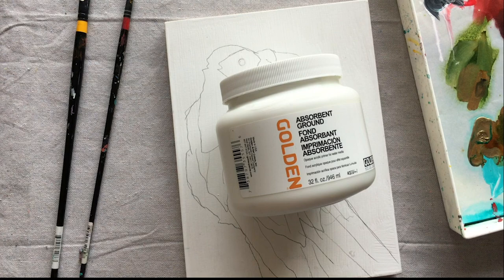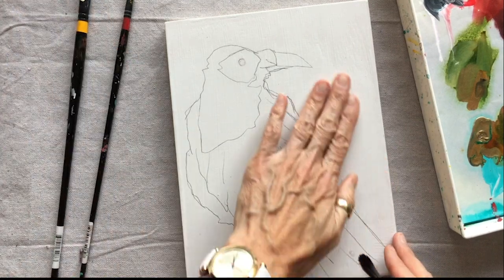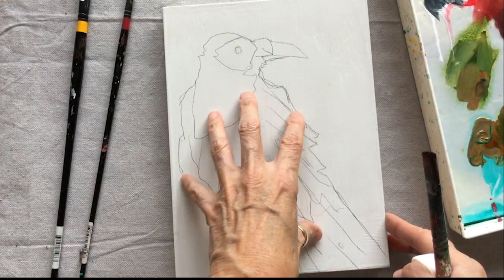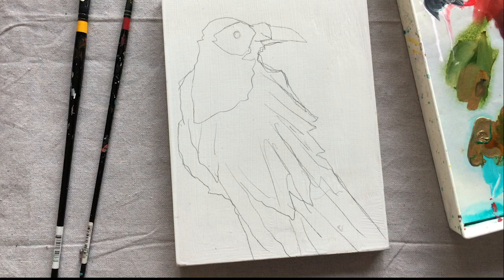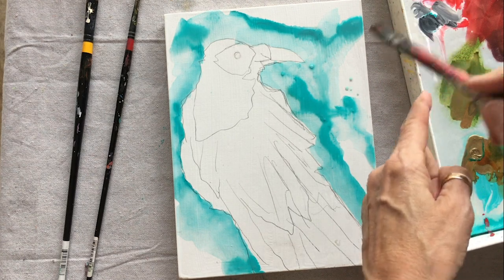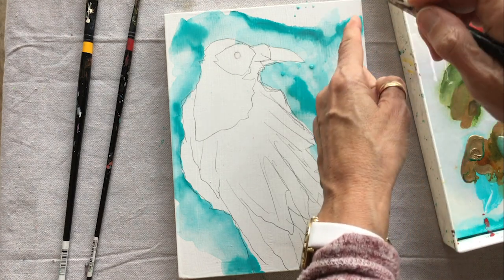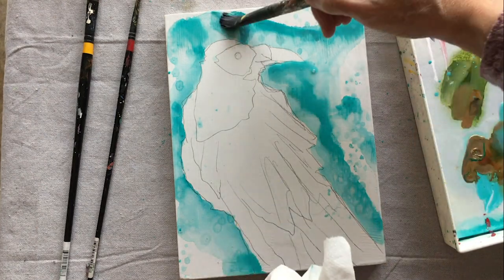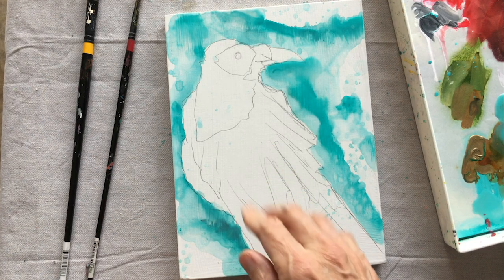Absorbent Ground–Tutorial Tidbits